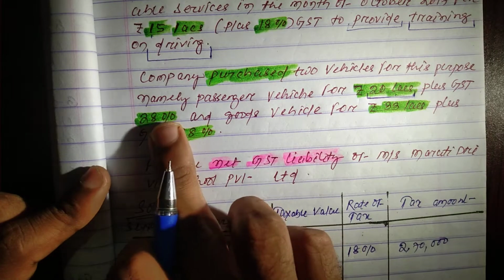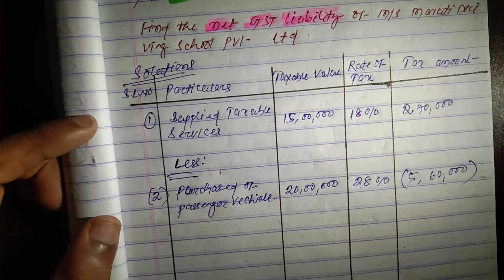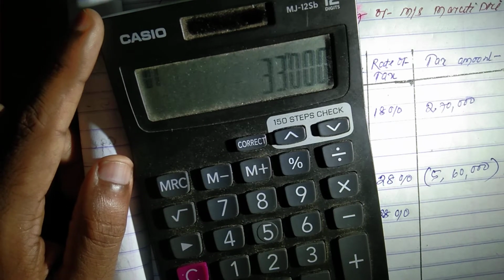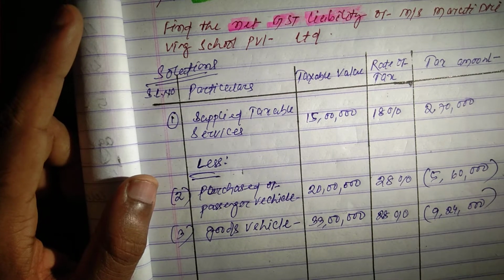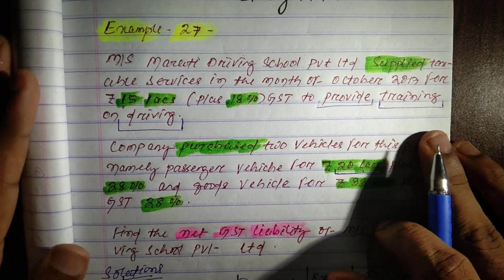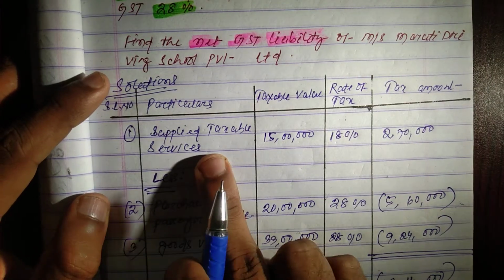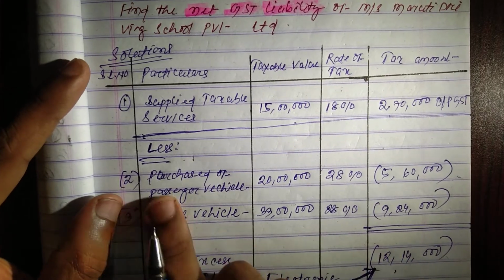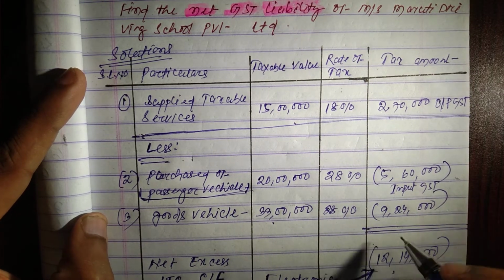Example 27- Manner of Set off Of ITC And calculation of Net Tax Liability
Hello learners ,
Order of utilization of input tax credit:- Input tax credit on account of integrated tax shall first be utilised towards payment of integrated tax, and the amount remaining, if any, may be utilised towards the payment of central tax and State tax or Union territory tax, as the case may be, in any order. Provided that the input tax credit on account of central tax, State tax or Union territory tax shall be utilised towards payment of integrated tax, central tax, State tax or Union territory tax, as the case may be, only after the input tax credit available on account of integrated tax has first been utilised fully.

As per the Circular No: 98/17/2019 dated 23 April 2019, it has been clarified that- As per the provisions of Section 49 of the CGST Act, credit of integrated tax has to be utilised first for payment of integrated tax, then Central tax and then State tax, in that order mandatorily.

This led to a situation, in certain cases, where a taxpayer has to discharge his tax liability on account of one type of tax (say State tax) through electronic cash ledger, while the input tax credit on account of other types of tax (say Central tax) remains unutilised in electronic credit ledger.

The newly inserted rule 88A in the CGST Rules allows utilisation of input tax credit of integrated tax towards the payment of Central tax and State tax, or as the case may be, Union Territory tax, in any order subject to the condition that the entire input tax credit on account of integrated tax is completely exhausted first before the input tax credit on account of Central tax or State/Union Territory tax can be utilised.